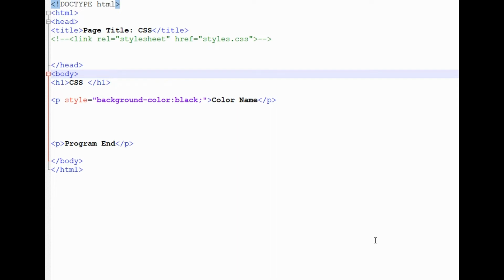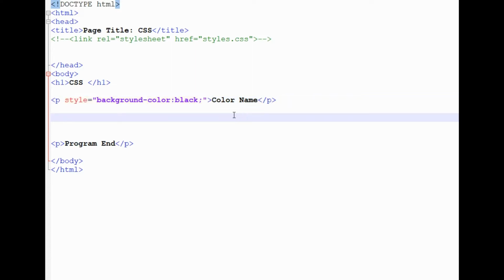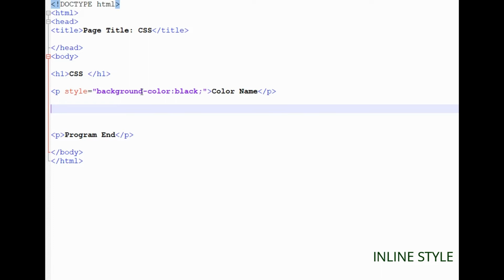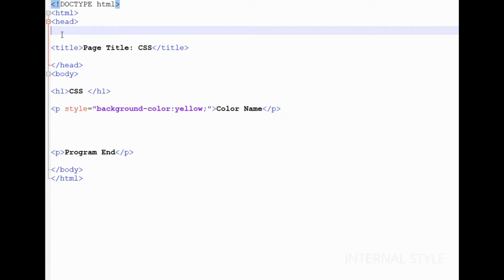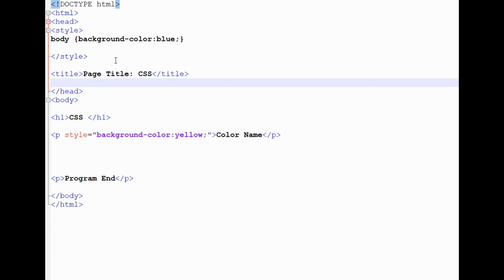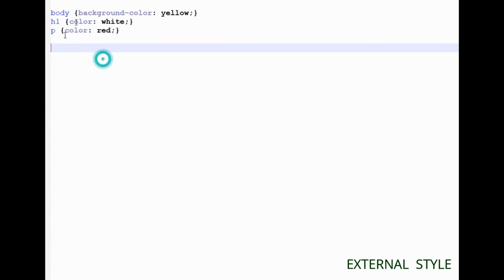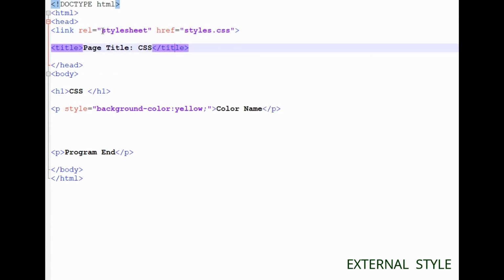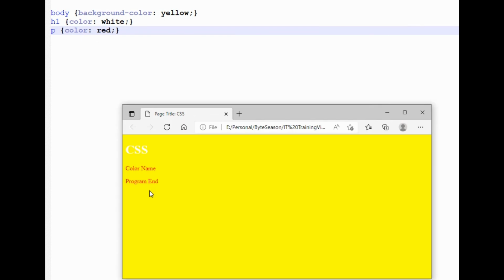Learn HTML for Beginners - Step-by-Step Tutorial 13